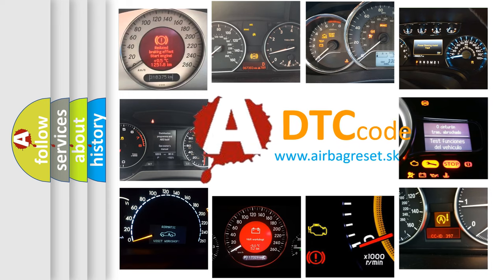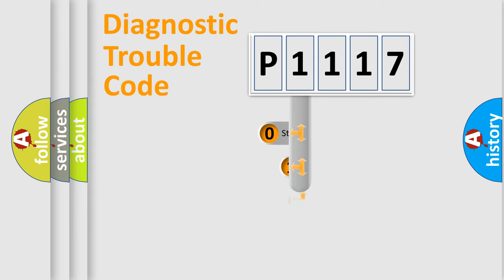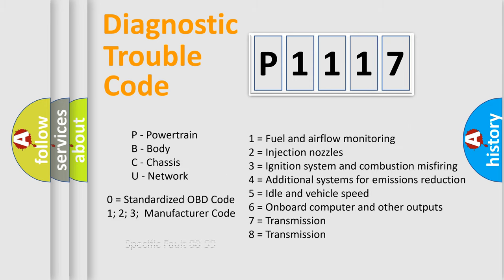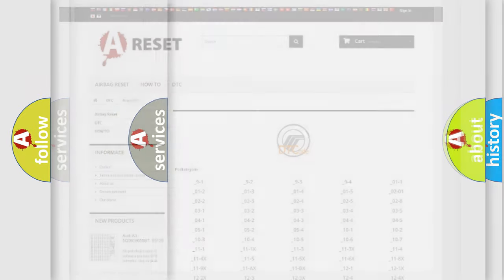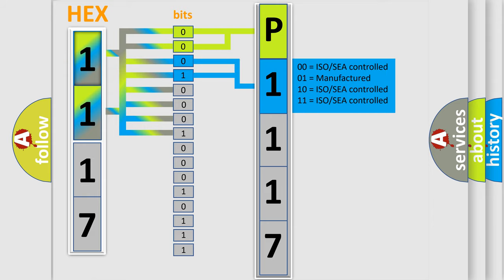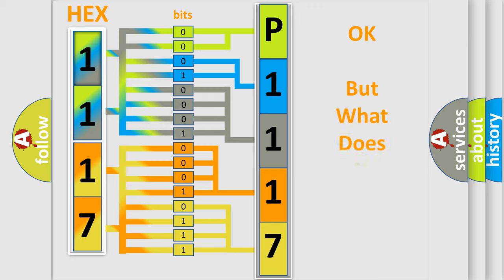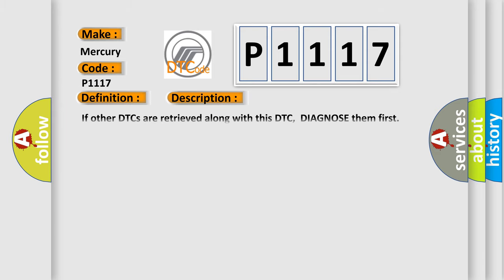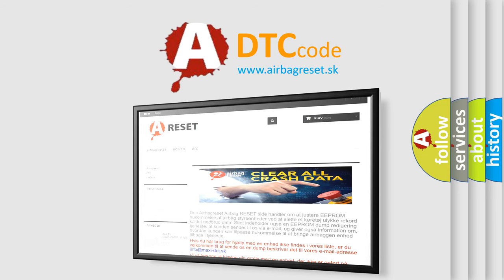DTC Mercury P1117 Short Explanation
Contents:
0:21 Basic DTC analysis according to OBD2 protocol standard.
1:48 Insight into programming
2:58 A diagnostically understandable description of the Diagnostic Trouble Code
3:05 Basic error definition

Make
Mercury
Code
P1117
Definition
TCS Functions Temporarily Disabled Thermal Brake Protection
Description
If other DTCs are retrieved along with this DTC,  DIAGNOSE them first  CLEAR the DTC  VERIFY ABS operation   Thermal brake protection
Cause
 Thermal brake protection ABS module failure